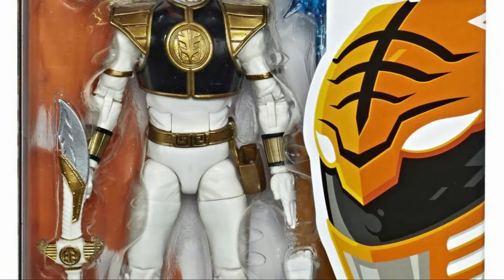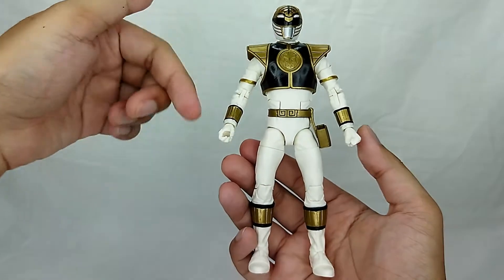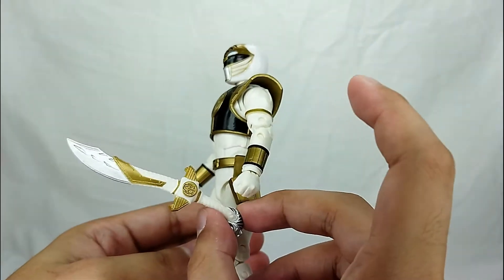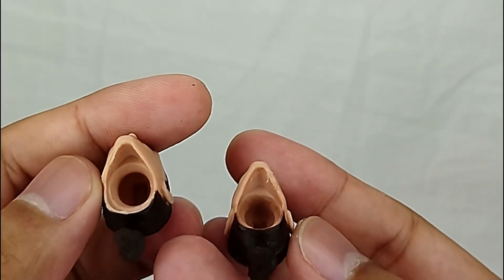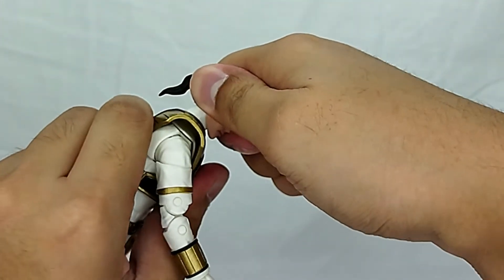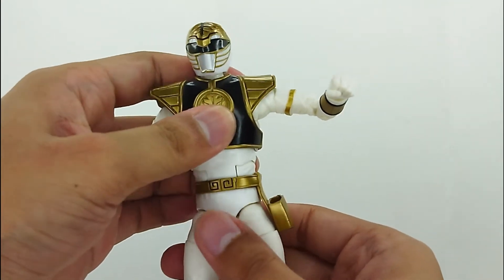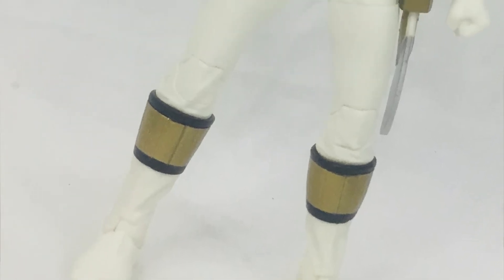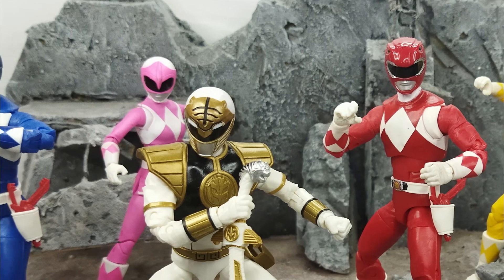Lightning Collection MMPR White Ranger Figure Review!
Toy Stash in Action Figure Review Pinoy Style of Lightning Collection MMPR White Ranger Figure from Hasbro. Let's check it out!